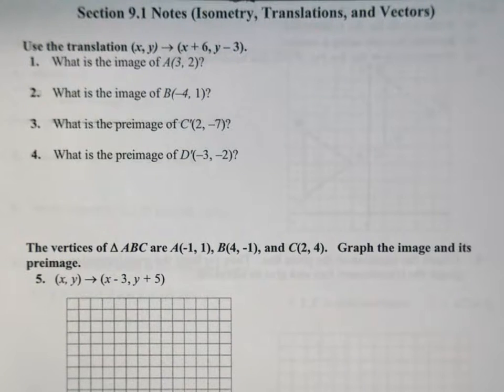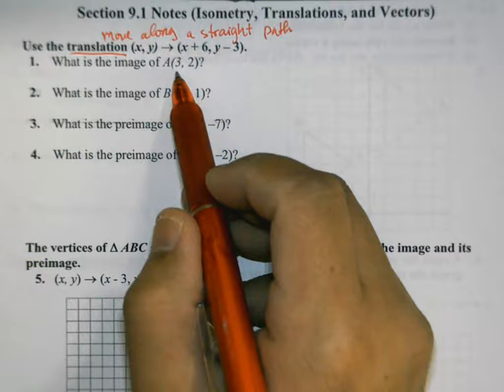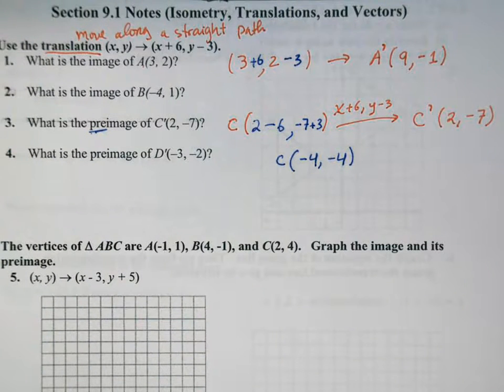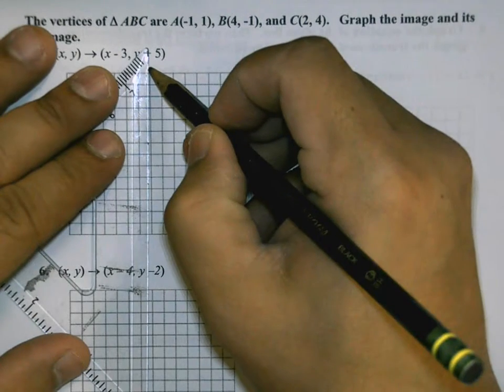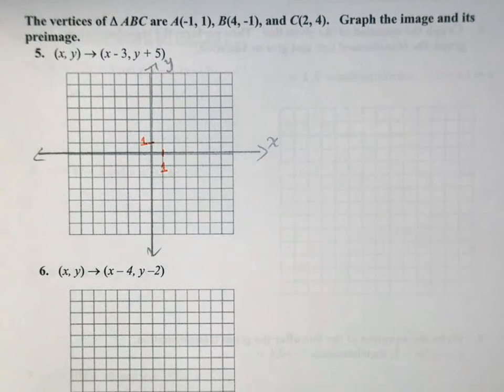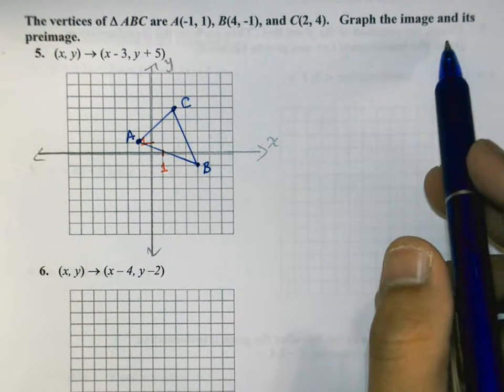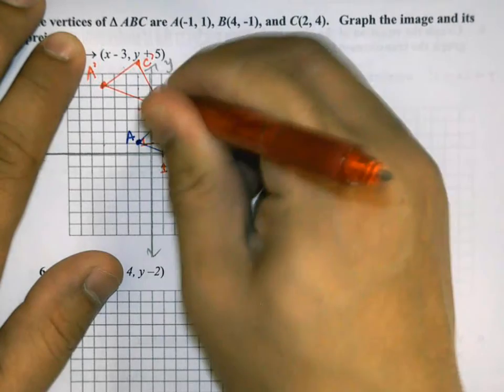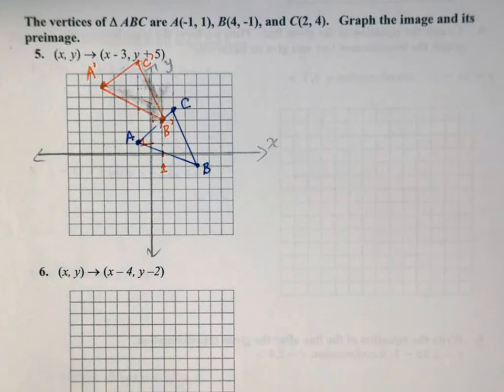9 1 Translations